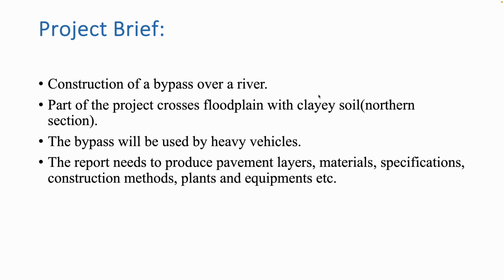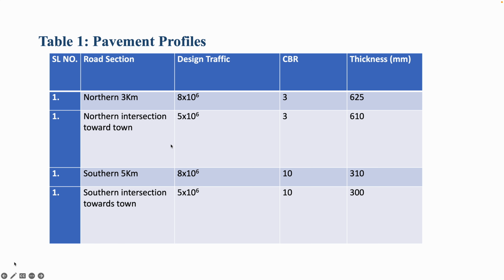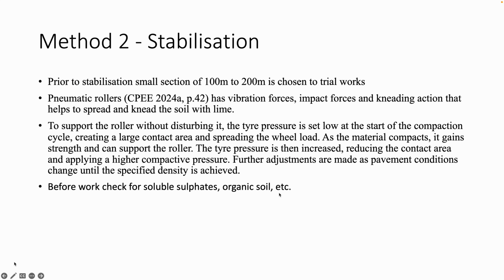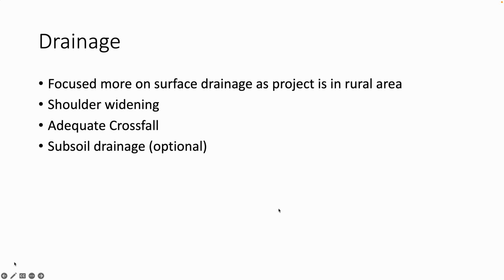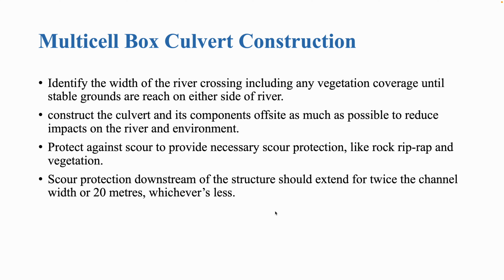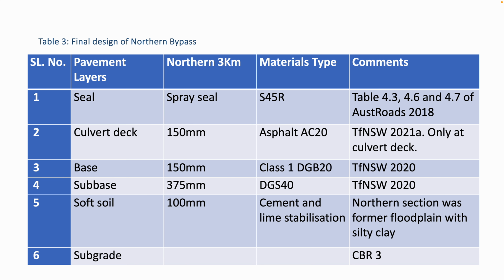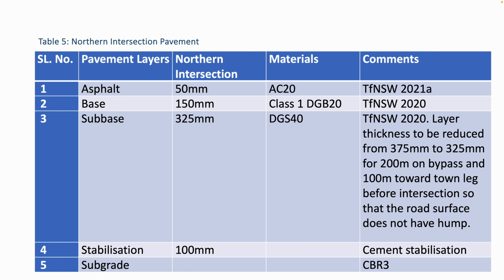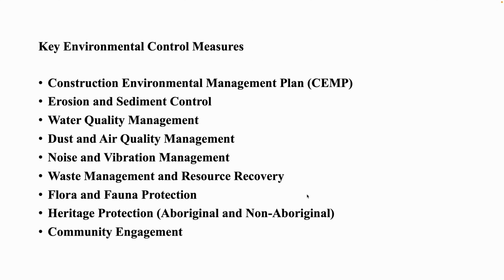Pavement Construction Project Report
Bypass Construction